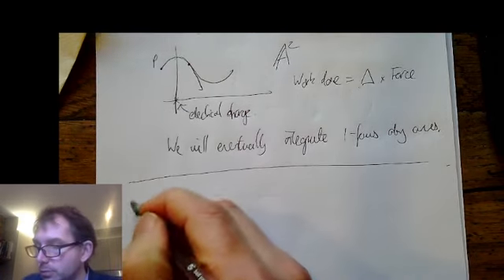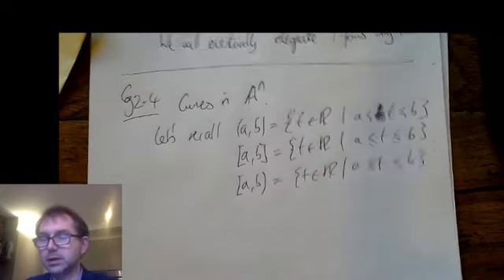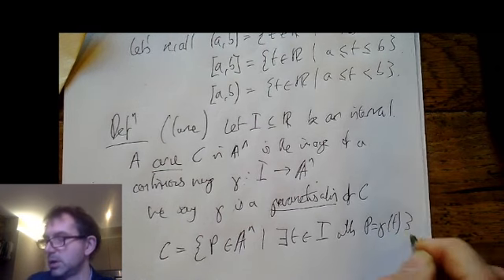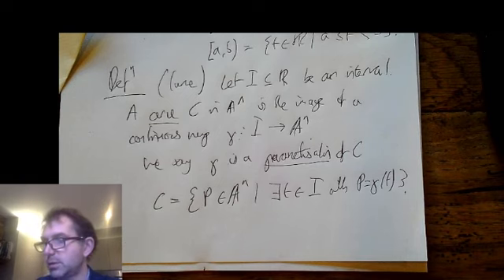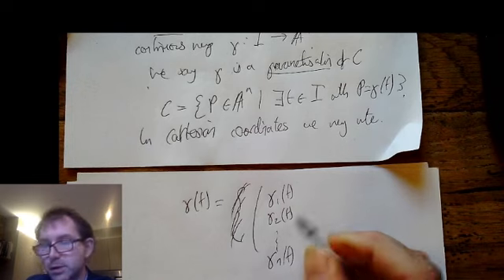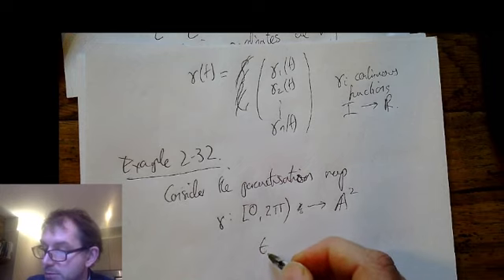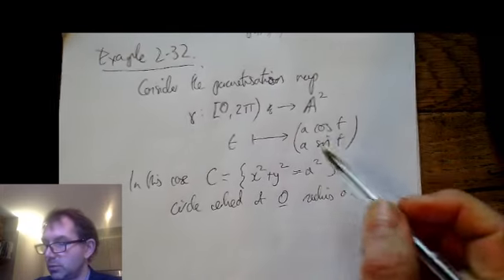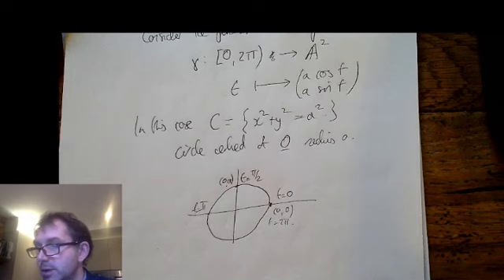2.4 Curves in A_n, Definitions